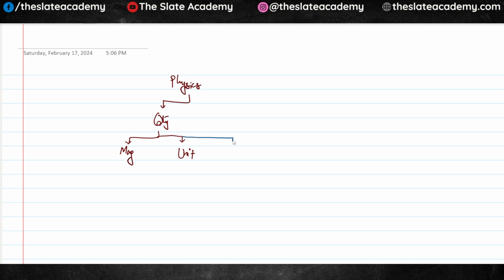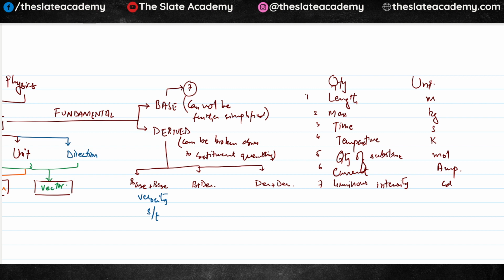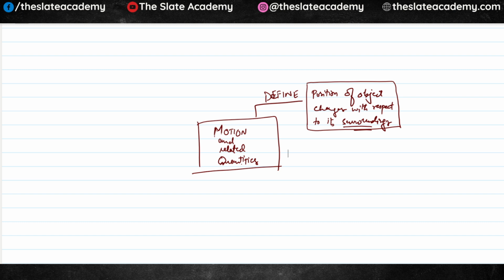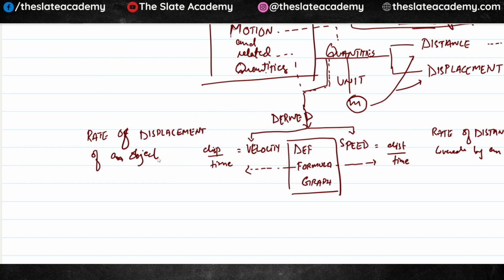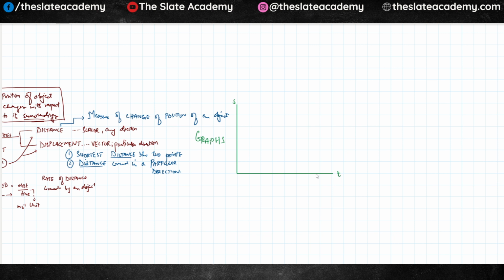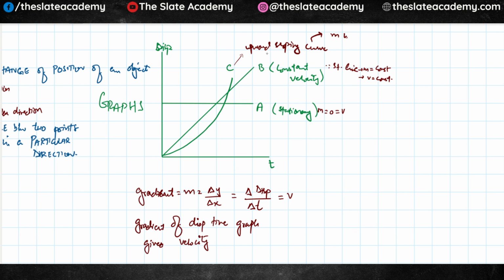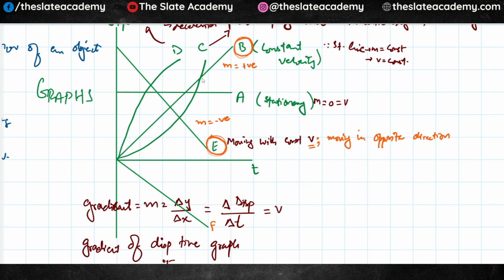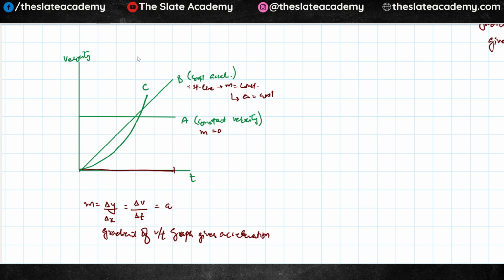Edexcel GCSE Physics Crash Course Lecture 1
This video is from our ongoing classes of Edexcel GCSE Physics (9-1) for May June 2024 attempt.

This lesson could be useful for students of Edexcel IGCSE Physics, Edexcel International Advanced Level (IAL) Physics, Cambridge A Level Physics,  AQA AS and A-Level Physics, Cambridge IGCSE Physics, Cambridge O Level Physics,  CBSE Physics or NCERT Physics, FSc Physics.